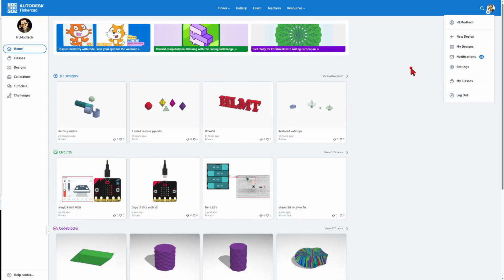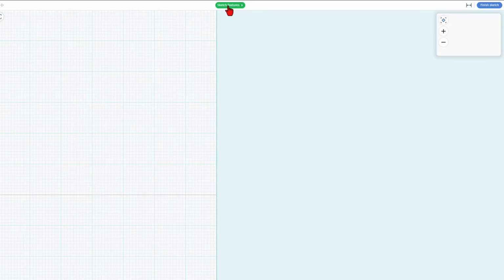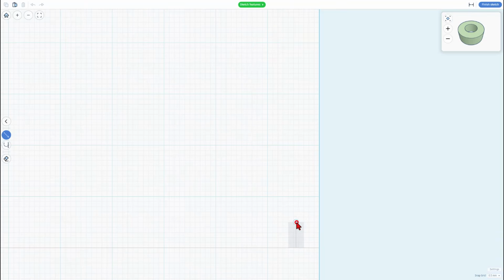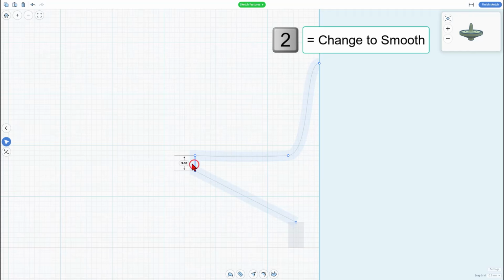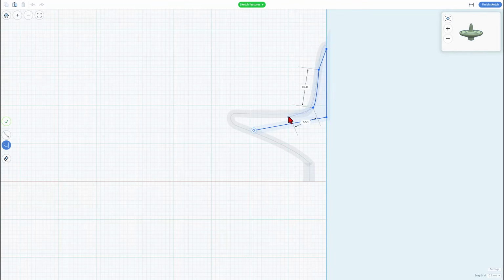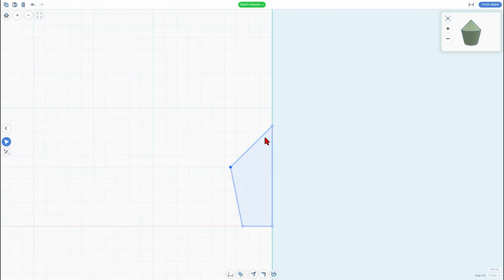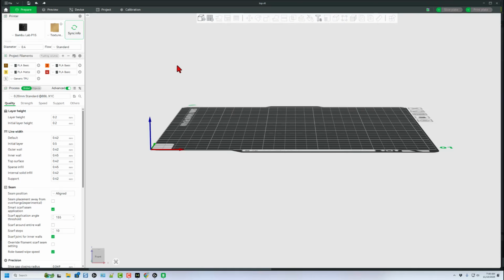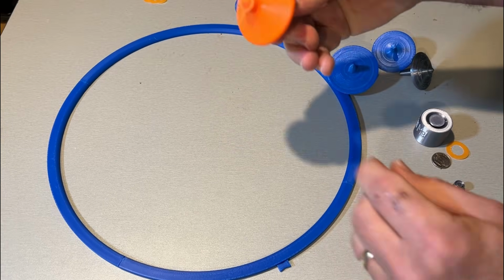Master Sketch Revolve: Create Tinkercad Battle TOPS! 💯🔥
Master Sketch Revolve: Create Tinkercad Battle TOPS! 💯🤯 Have fun mastering the sketch tool and make a fun Tinkercad tops in the process. Great for classrooms or users wishing to improve their sketch skills. Have a glorious day, and Keep Tinkering!

00:00 Introduction
00:32 Tinkercad 101
01:28 Sketch Revolve Intro
02:09 The Base of our Top
02:57 The profile of a Top
03:41 Add a bezier curve
04:05 Edit your Sketch
04:32 Sketch Modifiers
05:01 Nudge points and handles
05:25 Add more support or mass
06:31 Build the replaceable point
08:26 Export for printing
08:55 Bambu Studio Steps
09:26 Add brim in Bambu Studio
10:02 Print Results
11:00 Wrap Up
11:25 Thank you Supporters!
11:56 Outro